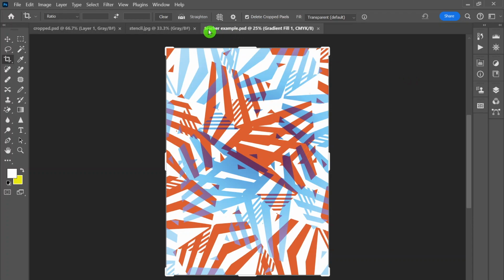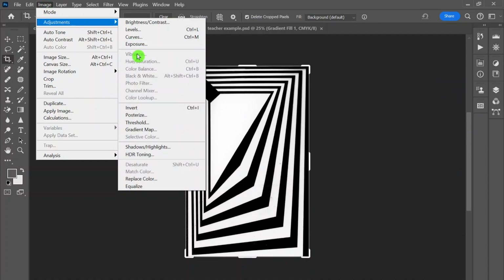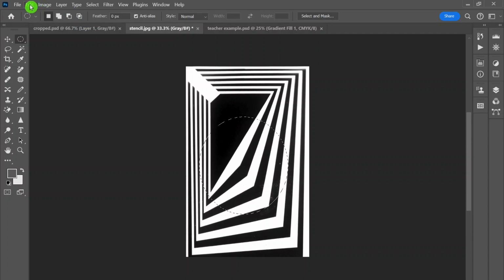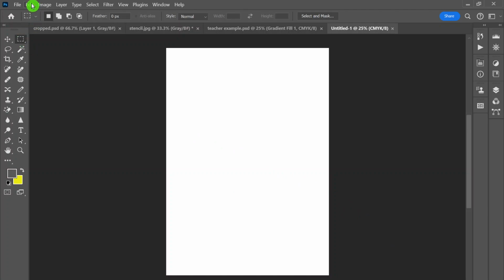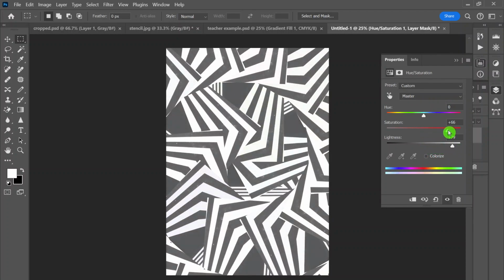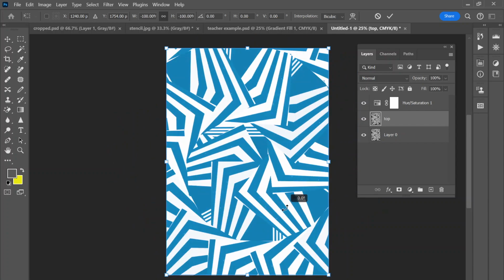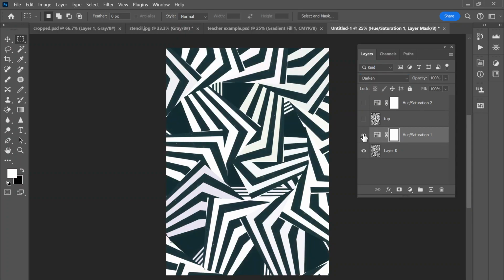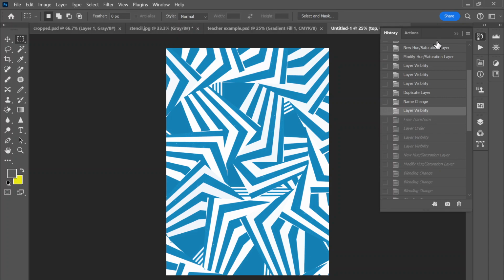Task 1 - Photo Montage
Please use the following video to assist with developing your photogram into a digital artwork using Photoshop.

Introduction & teacher example 0:00
Workspace setup 0:57
Open scanned photogram 1:15
Cropping photogram 1:20
Correcting colour tone levels 1:35
Invent tones 1:50
Selecting the pattern area 2:20
Saving (defining) the pattern 3:10
New document 3:45
Fill and select pattern type 4:15
Adding layers 5:15
Layer adjustment (hue and saturation) 5:40
Layer overlay 7:10
History palette 8:33